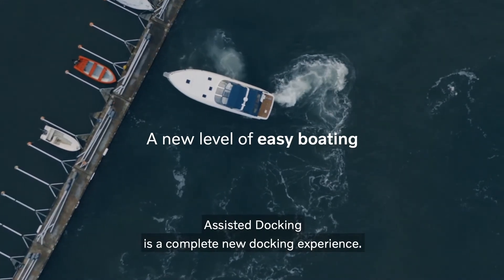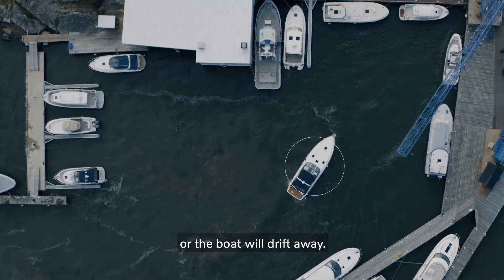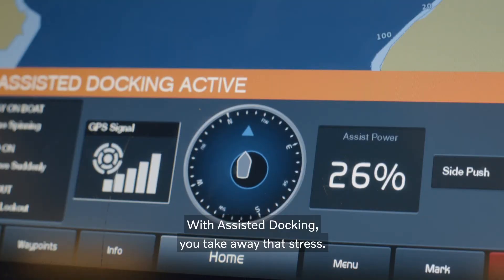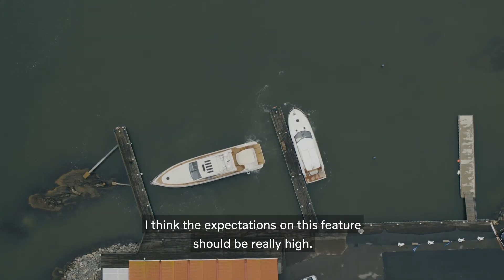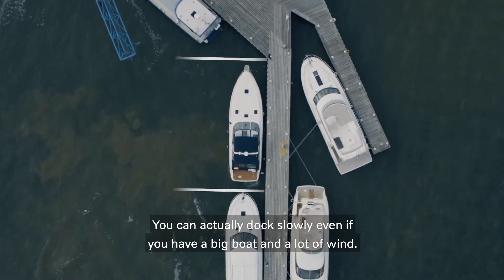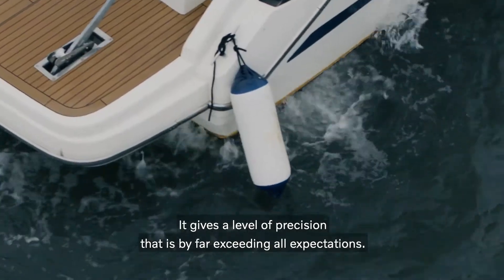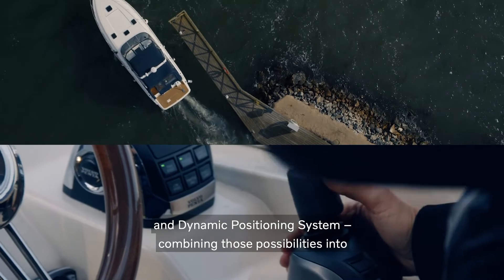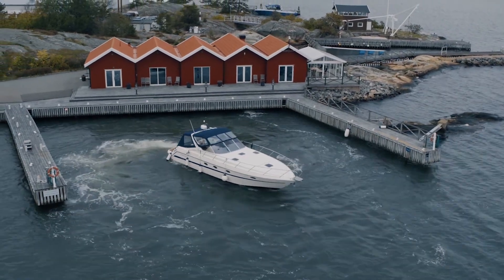Assisted Docking Volvo Penta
Volvo Penta Launches Industry’s First Fully Integrated Assisted Docking System at CES
VolvoPenta today announced the commercial availability of the industry’s first fully integrated Assisted Docking system against the backdrop of the Consumer Electronics Show.